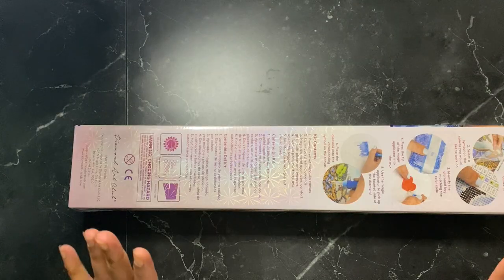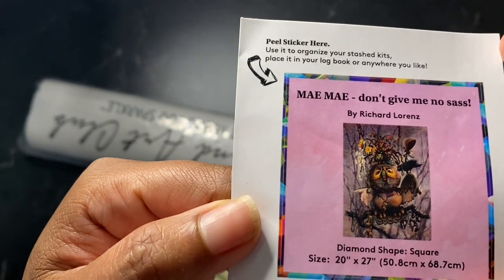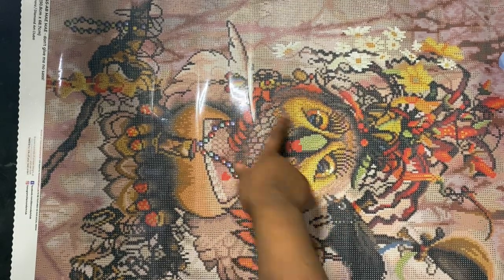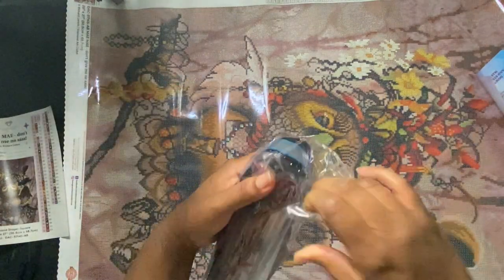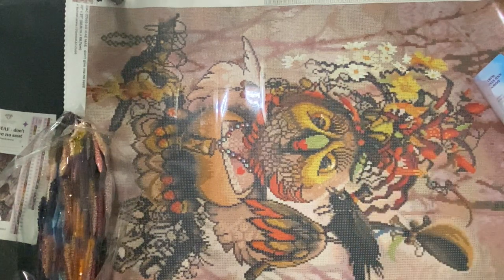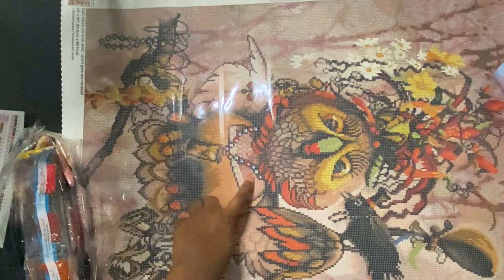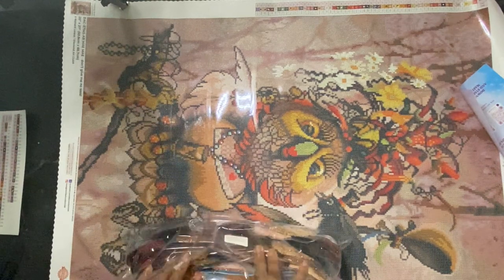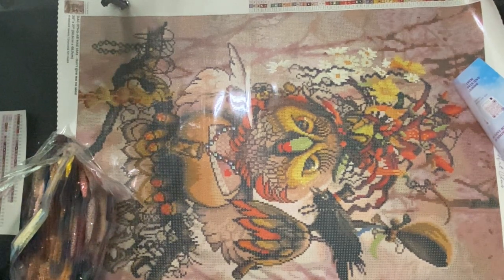Unboxing Diamond Art Club Mae Mae (Richard Lorenz)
Mae Mae is so cute Giving me all the cutie vibes